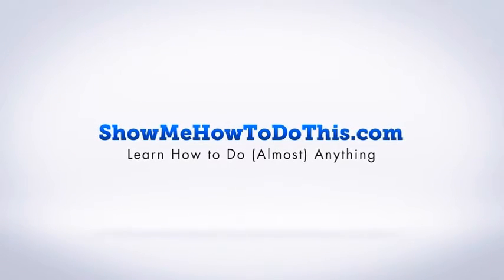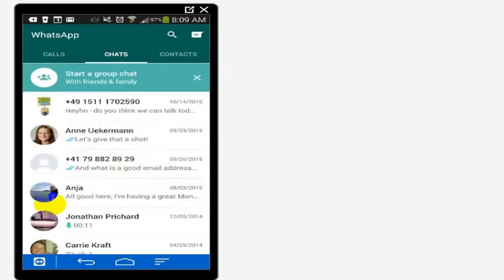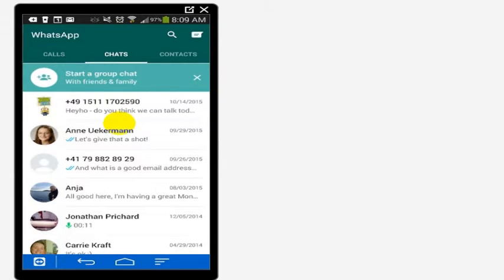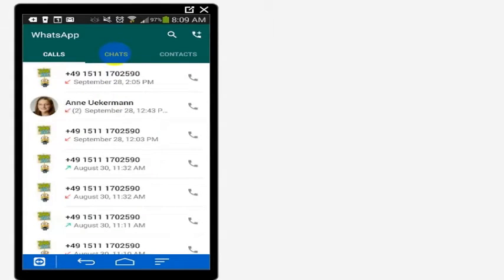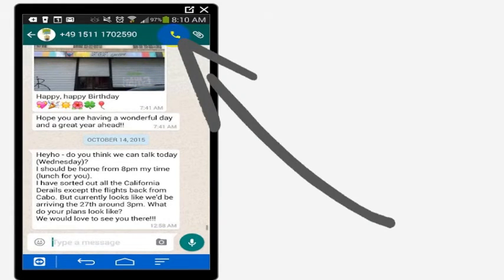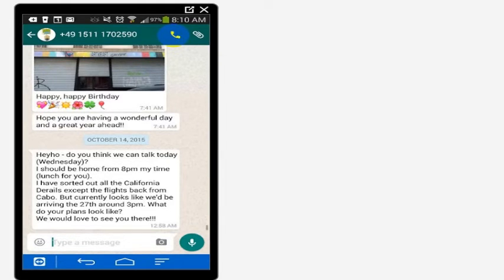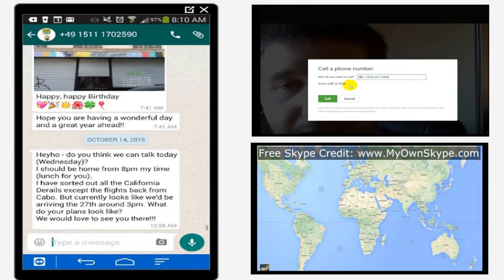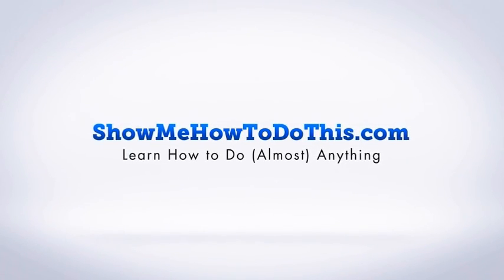How To Make Free Phone Calls: WhatsApp